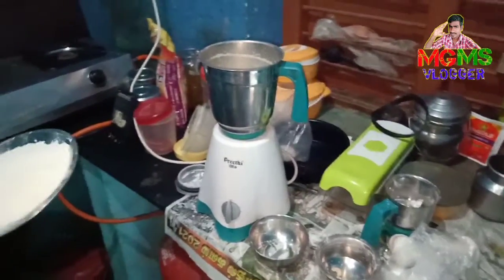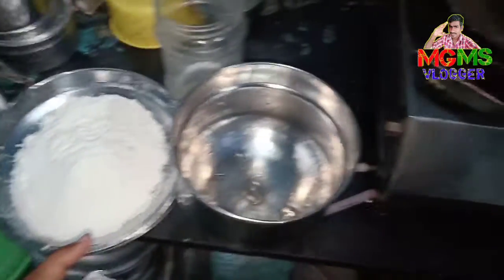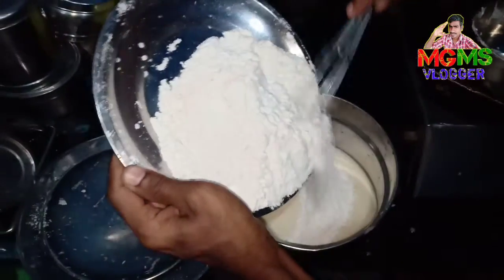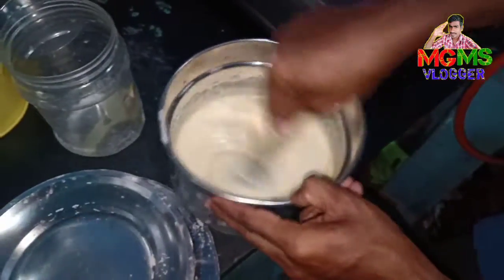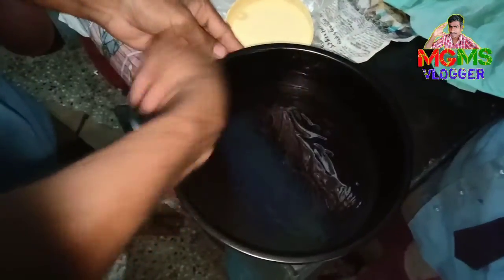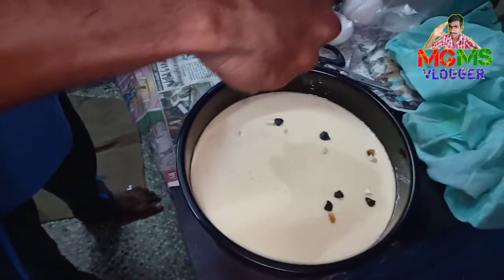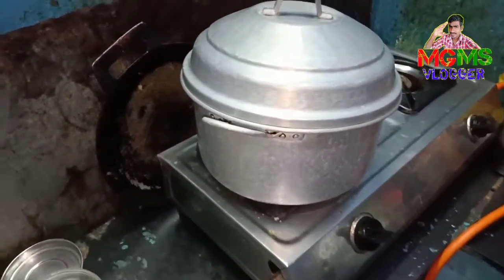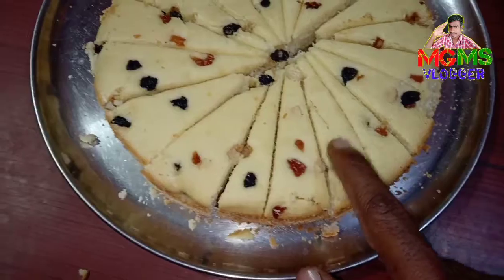how to making🥞 cake home வீட்டிலேயே சுவையான கேக் செய்யலாம்(MGMS VLOGGER)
how to making cake home வீட்டிலேயே சுவையான கேக் செய்யலாம்

cooking